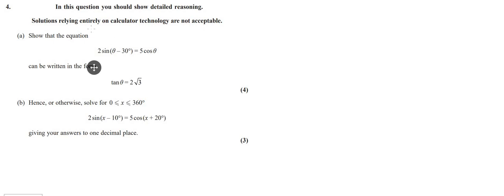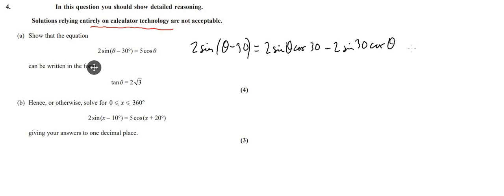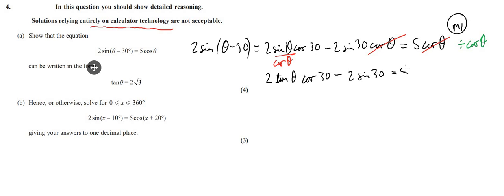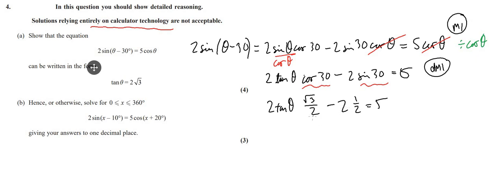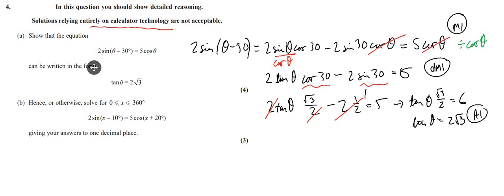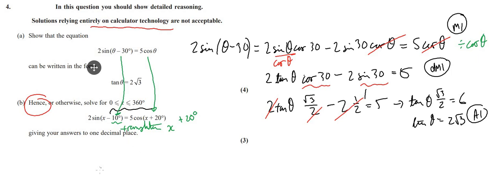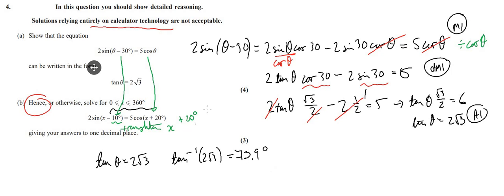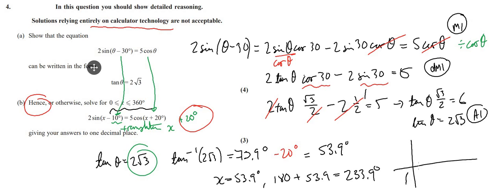Solving Trig equations 3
Trig equations, identities, substitutions, double angles, addition formula